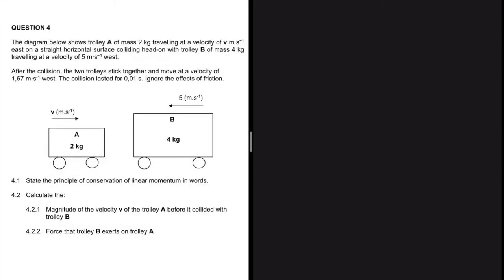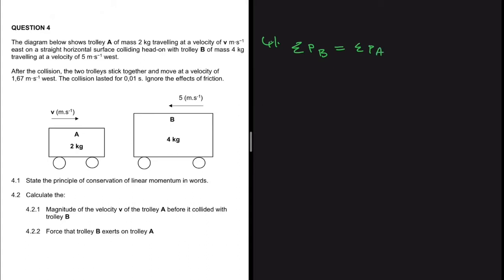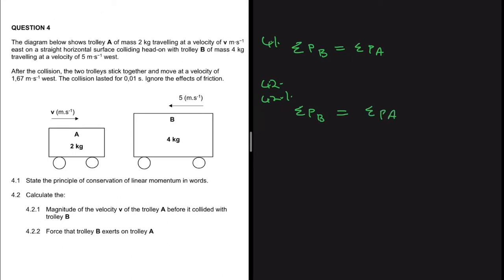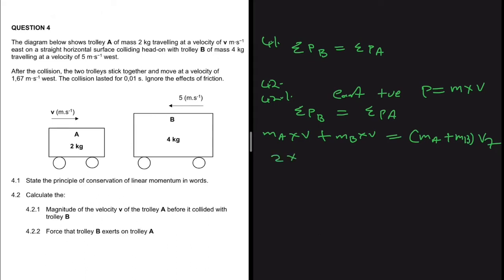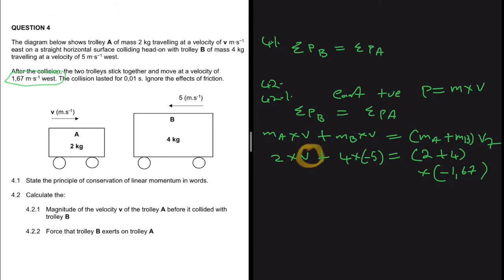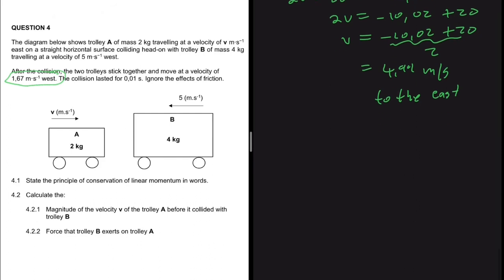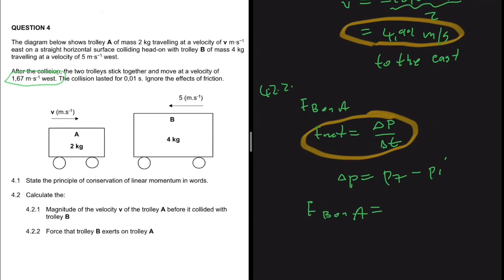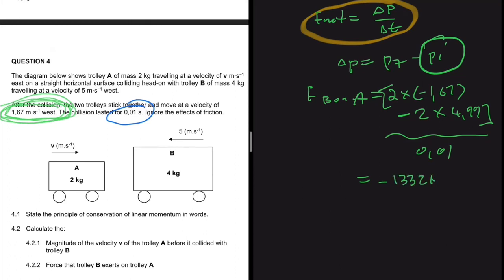September Trial 2021 Momentum & Impulse Grade 12 Physical Science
Question 4 Grade 12 Physical Sciences P1 September 2021 Trial Exam on Momentum & Impulse / Conservation of linear momentum

0:00 State the principle of conservation of linear momentum...
1:10  Calculate the magnitude of the velocity v of the trolley A...
4:52  Calculate the Force that trolley B exerts on trolley A

(Tags grade12 physicalscience mathematics organic chemistry le chartelie's principle online tutoring kevinmathscience mlungisi nkosi Vertical Projectile Motion ieb past exam paper distinctions in matric work energy power, intermolecular forces differentiation caculus first principles power rule may/june trial supplementary exam november grade 12 physics chemistry grade 11 physical science grade 11 mathematics vectors in two dimensions)